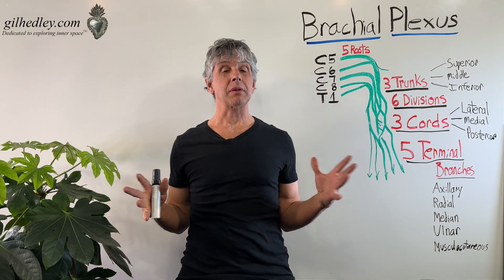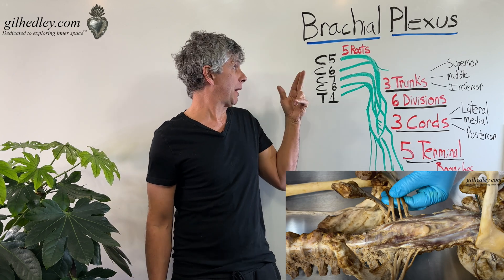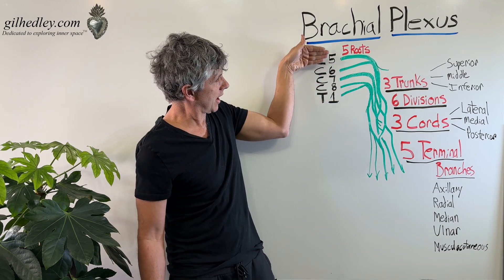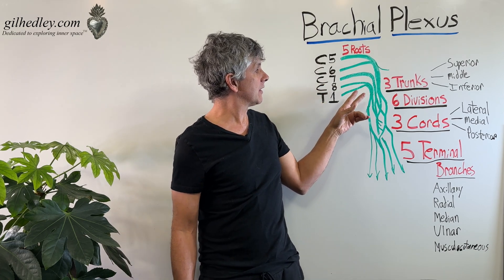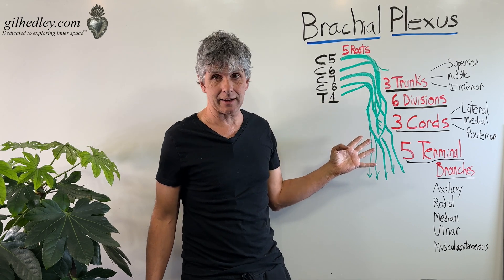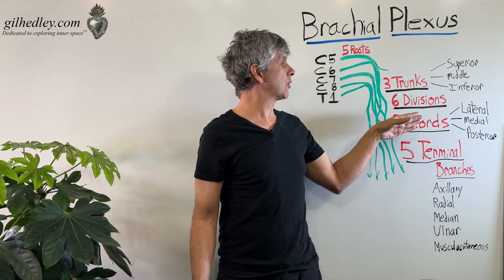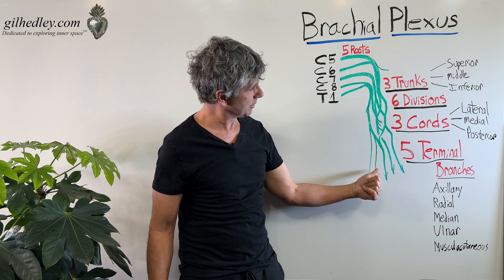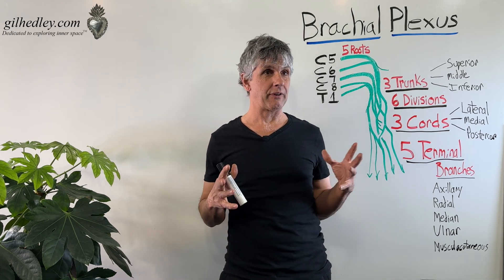Brachial Plexus Dance: Learn Integral Anatomy with Gil Hedley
In this video Gil is joined by friends to enact through movement the elements of the brachial plexus, followed by a whiteboard illustration reinforcing the lesson! Explorer members of Gil's site can study the brachial plexus in Course 11 of Anatomy from A to Z located in their Inner Space Library, enjoy!